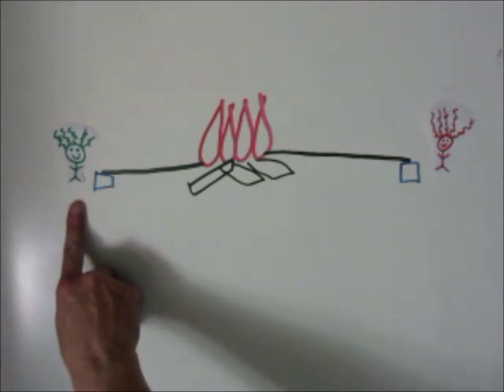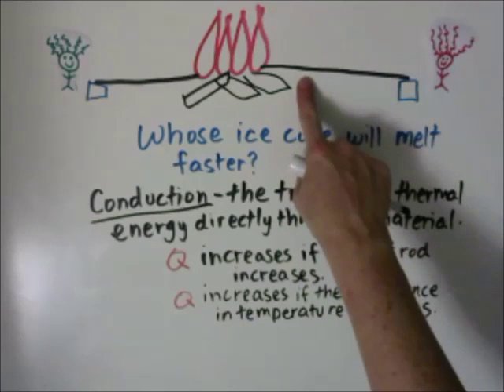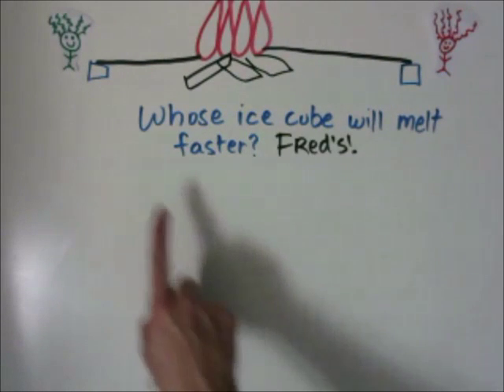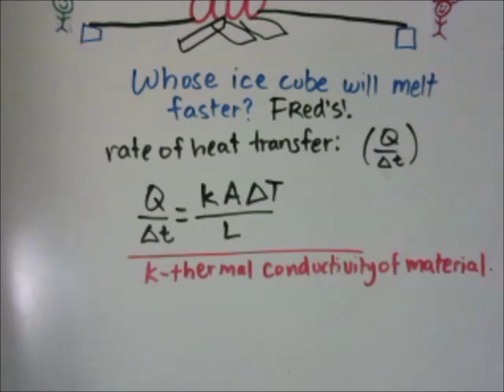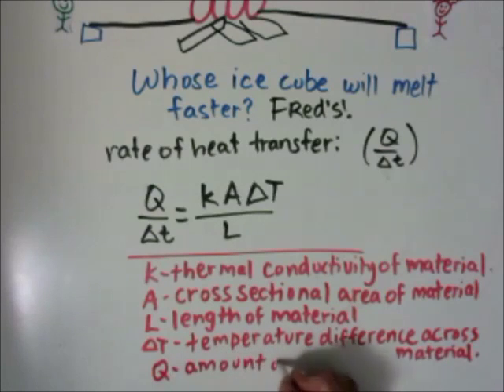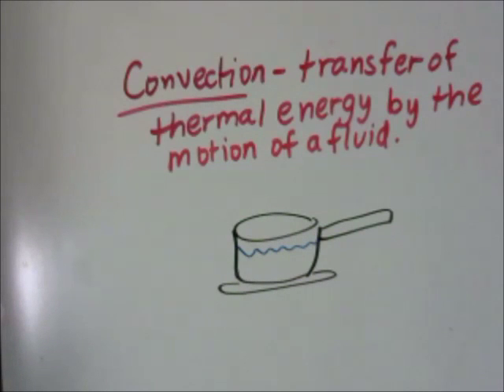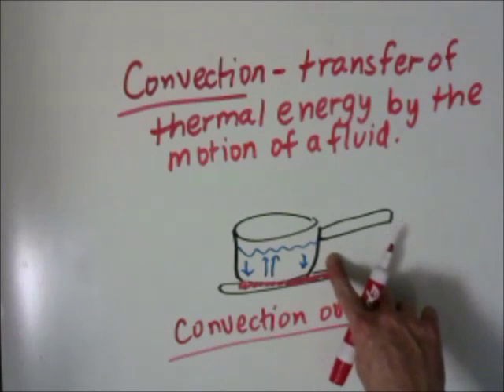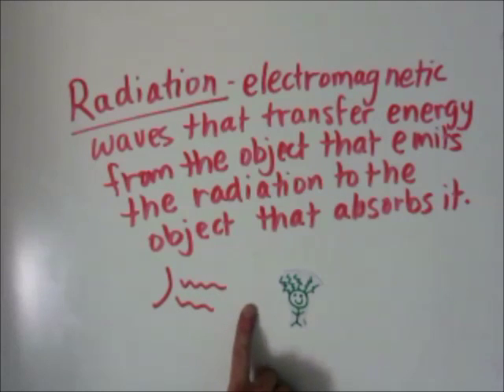APP2 5.7 Thermal Conductivity and Heat Transfer